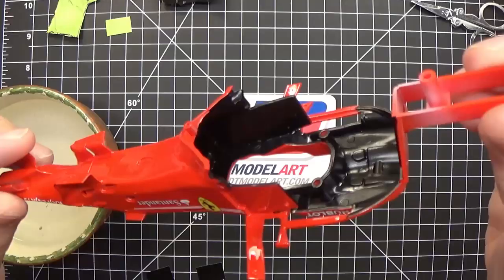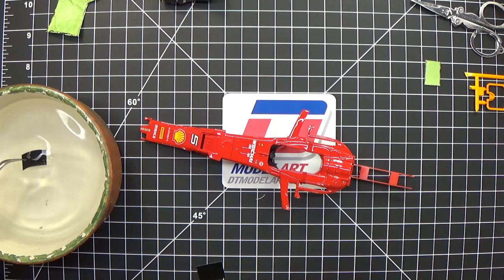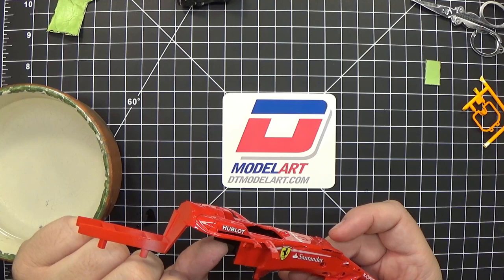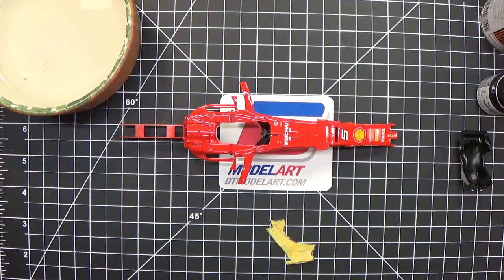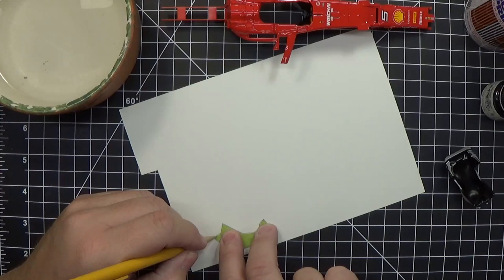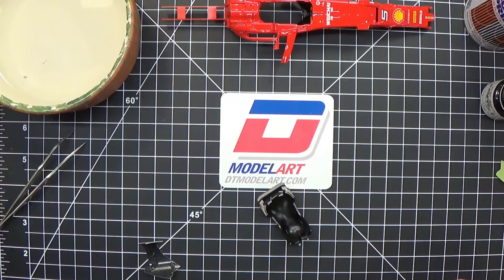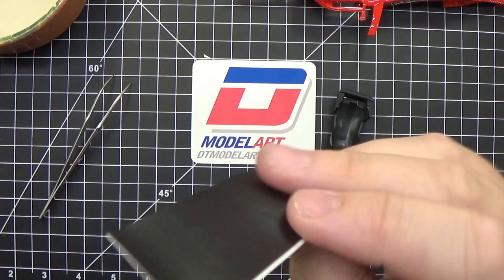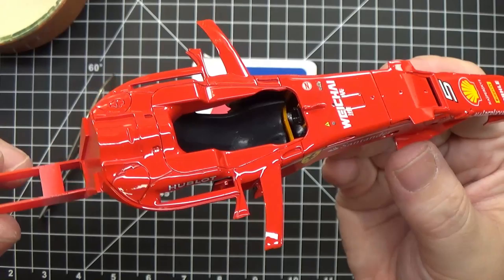Tamiya Ferrari SF70H Video Build Part 4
In Part 4 of the SF70H build DTMODELART continues detailing of the Monocoque  cockpit area with paint techniques, and carbon fiber how to's.